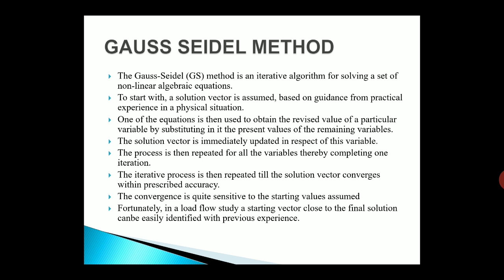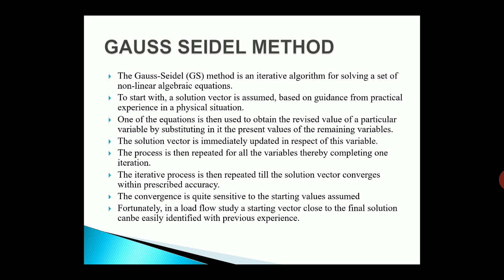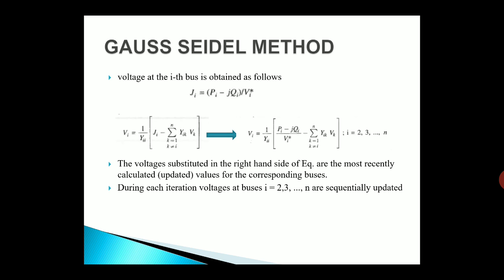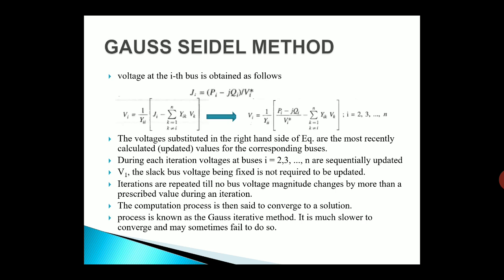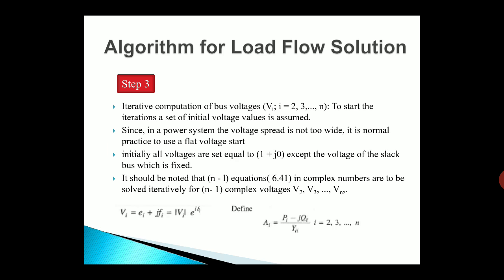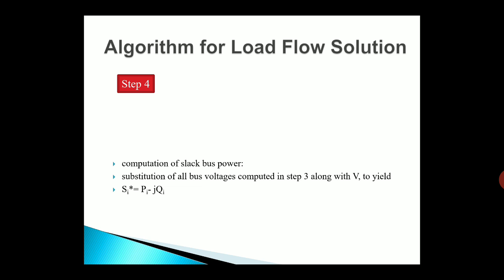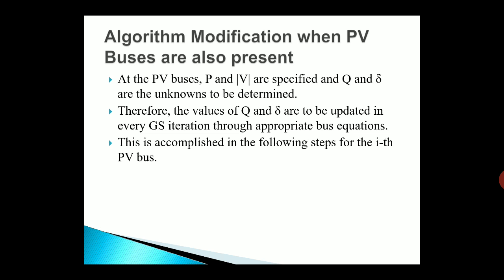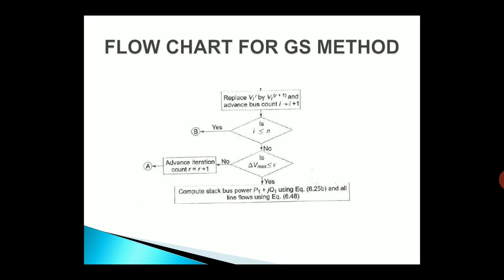JCE EEE POWER SYSTEM ANALYSIS-2 MODULE 1.6